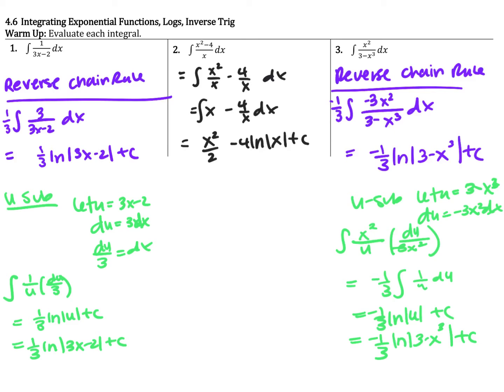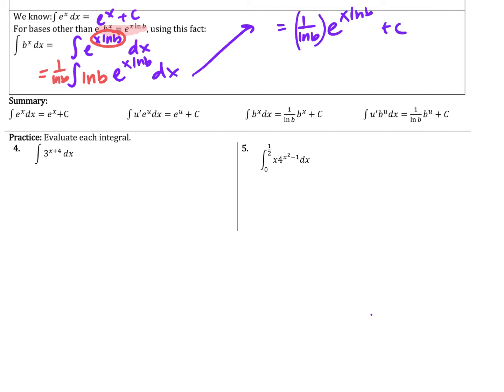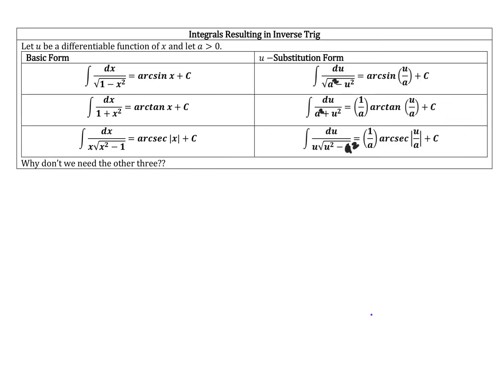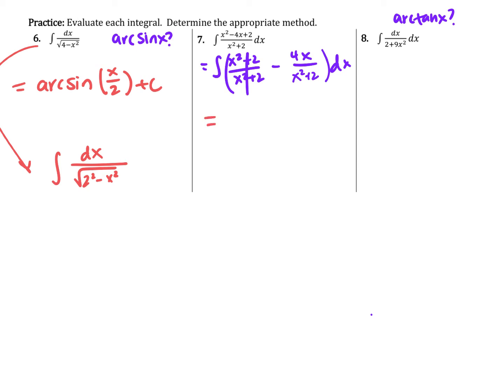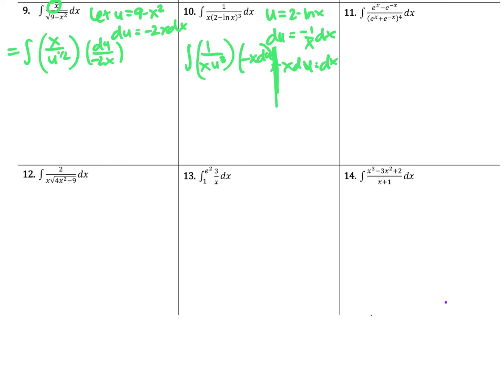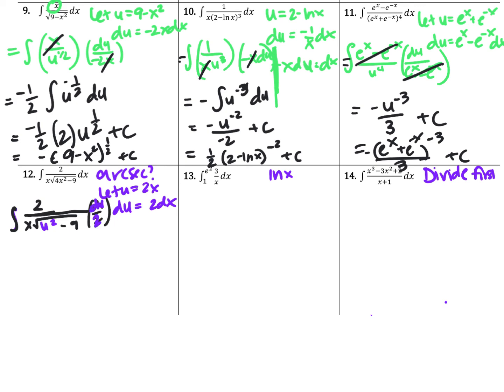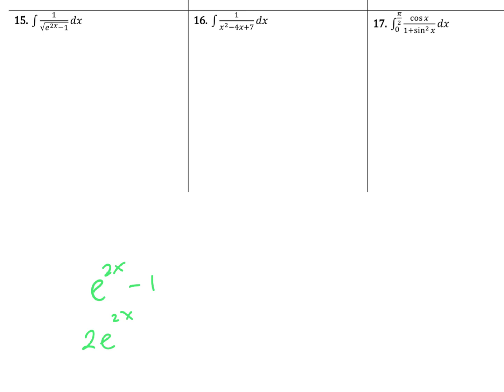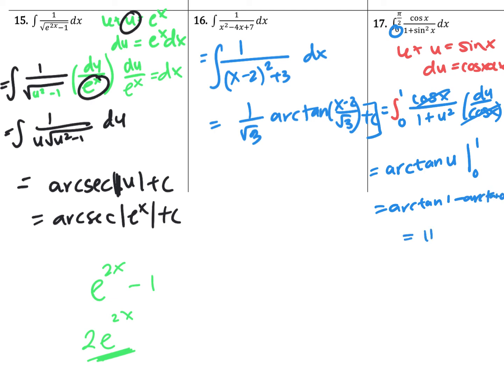(4.5) Integration Resulting in ln, Inverse Trig, and Integration of Exponential Functions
This video reviews how to integrate when the integral results in ln, how to integrate with e and then using the change of base to derive the rule for integration of other exponential functions.  Then the video discusses identifying integrals resulting in inverse trig and walks through twelve examples of integration using various methods.